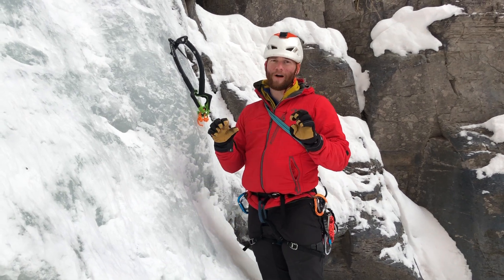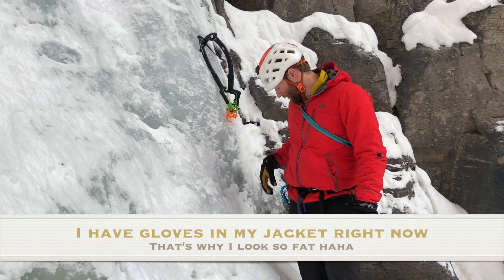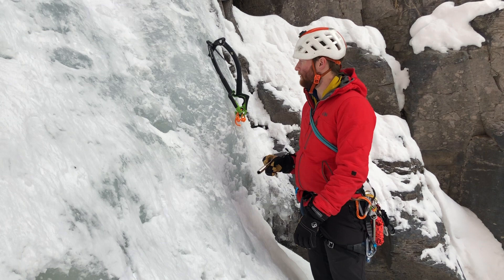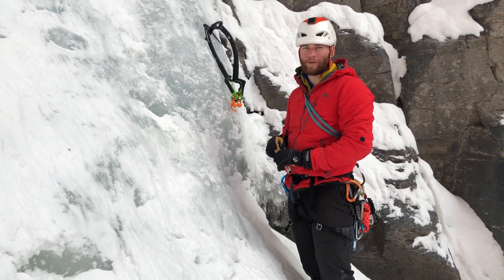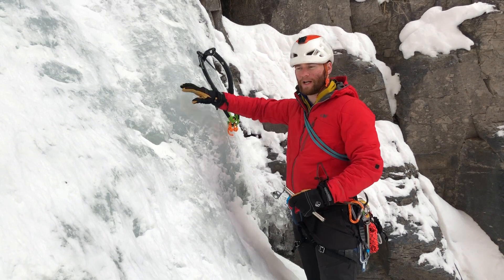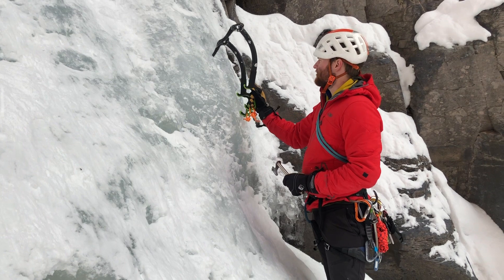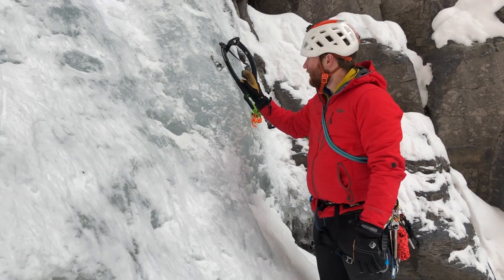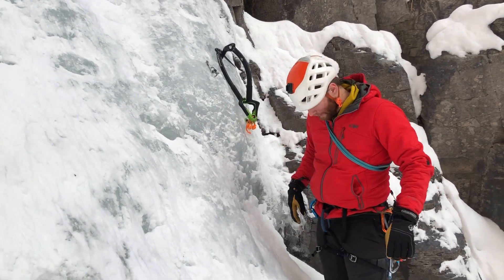Making an ice anchor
Here's a video that I've wanted to talk about for a while, in most of my rock videos I use a quad anchor. However, for whatever reason my go to anchor for ice multi-pitching is different. The more traditional style pre- equalized anchor. Which one do you prefer?